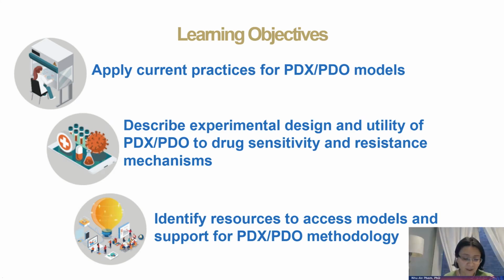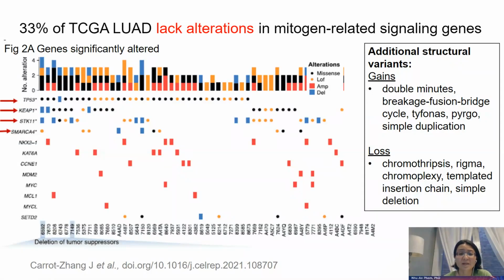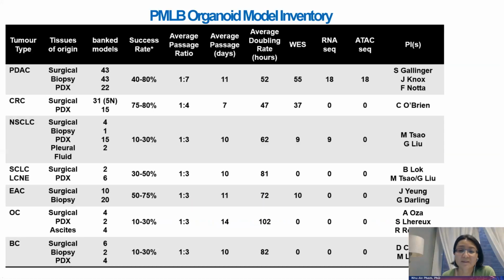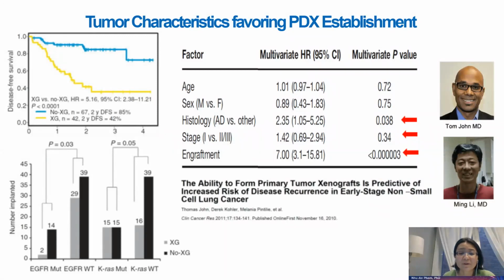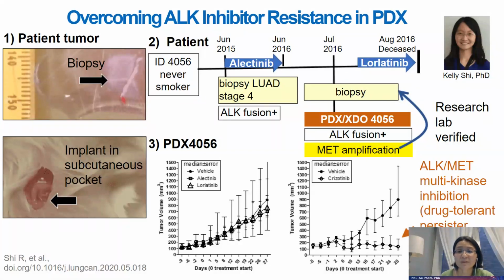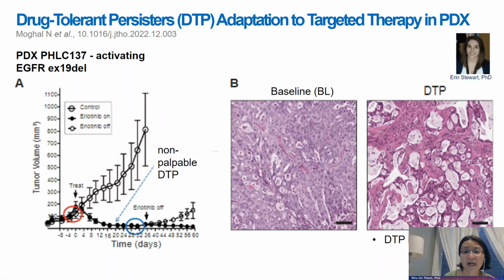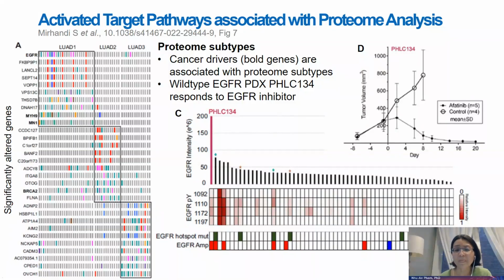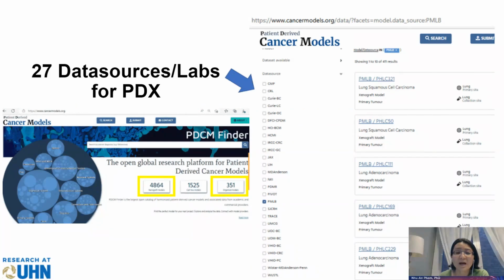PDXPDO models for Precision Cancer Medicine Beyond Mutations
Presented By: Nhu-An Pham, PhD

Speaker Biography: Dr. Nhu-An Pham is a Staff Scientist at the Princess Margaret Living Biobank (PMLB), University Health Network (UHN). Dr. Pham earned her PhD in the Department of Medical Biophysics at the University of Toronto, Toronto, Canada, supported by a 3 years competitive CIHR Doctoral Research Scholarship...

Webinar: PDXPDO models for Precision Cancer Medicine Beyond Mutations

Webinar Abstract: Novel annotated Patient-Derived tumor Xenografts (PDX) propagated in immunodeficient mice and Organoids (PDO) in Matrigel have become essential models to study inter- and intra-tumor heterogeneity, drug sensitivity and mechanisms of drug resistance. The establishment and utility of these models are shown from work with researchers at the Princess Margaret Cancer Centre (PM) and the PM living biobank, Toronto, Canada...

Earn PACE Credits:
1. Make sure you’re a registered member of Labroots
2. Watch the webinar on YouTube or on the Labroots